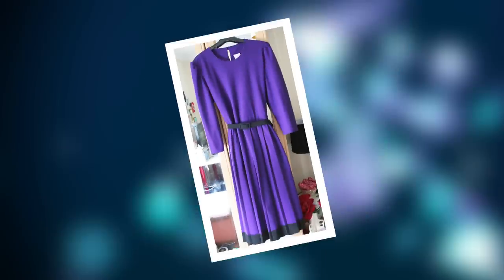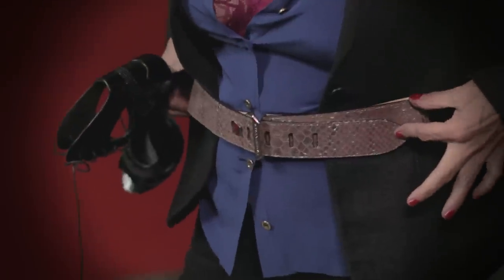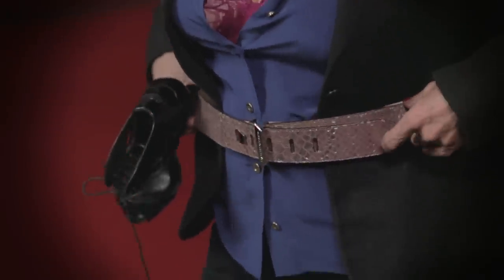Patricia Field's style tips for She's called Claires dress.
In conjunction with Lenor Infusions, Patricia Field has launched a new campaign to 'Awaken your wardrobe'.

In this video she answers Fashion blogger, She's called Claire's question on how to style up her Nannas vintage frock.